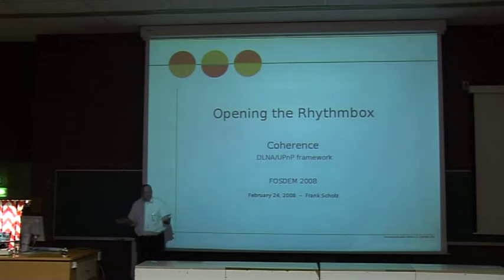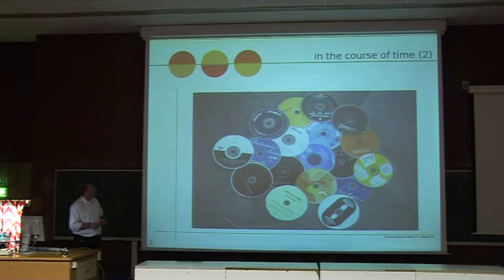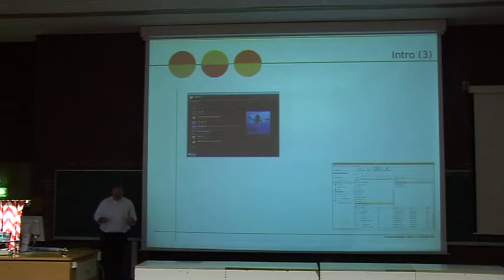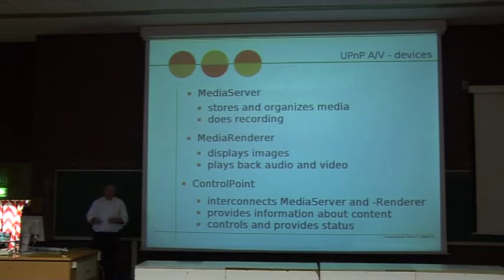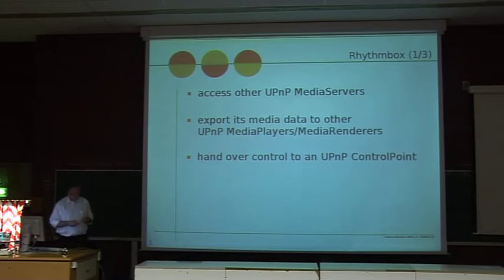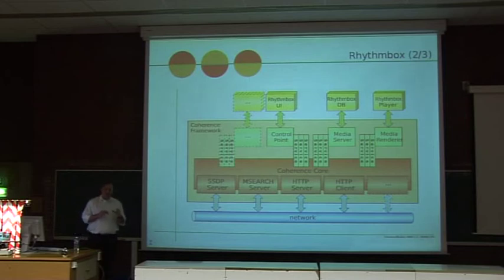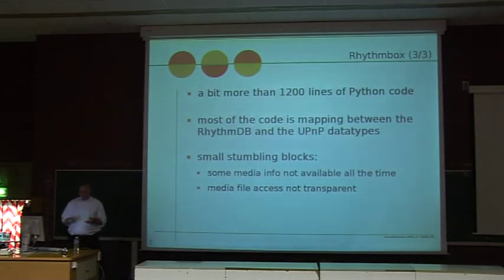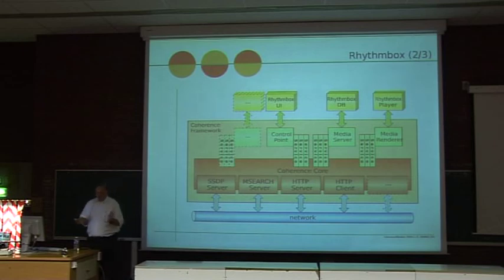FOSDEM 2008 coherence